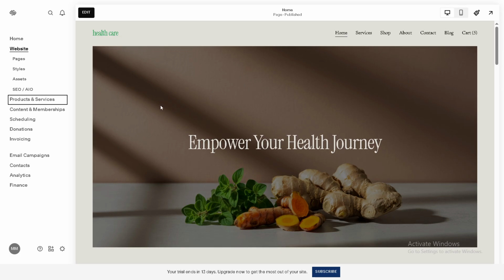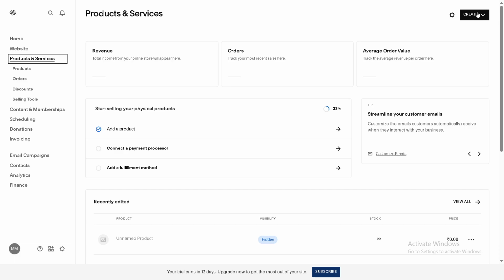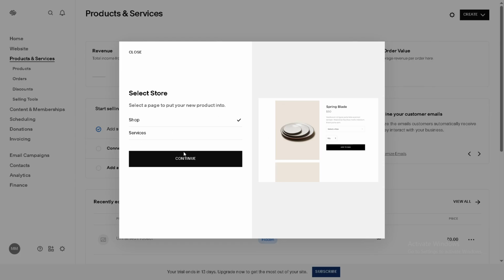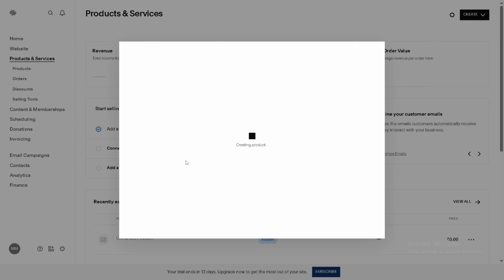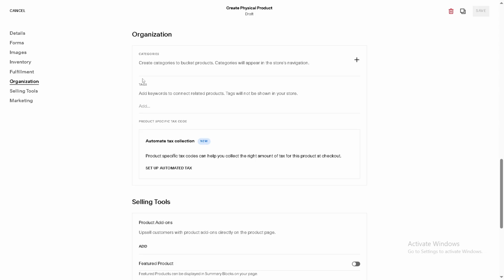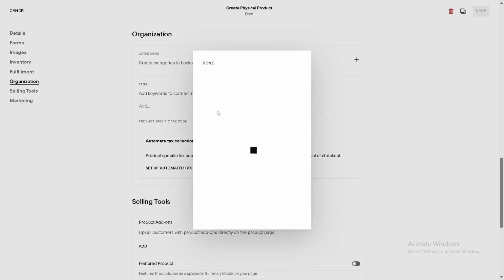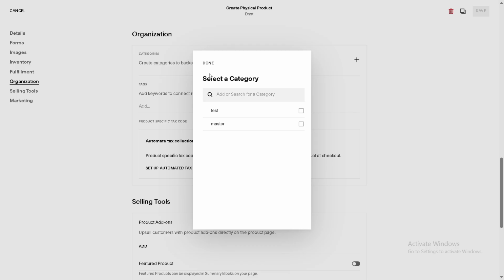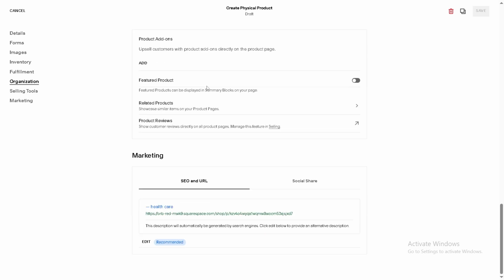How to Make Categories on Squarespace (Step By Step) (2026 Guide)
How to Make Categories on Squarespace (Step By Step) (2025 Guide)